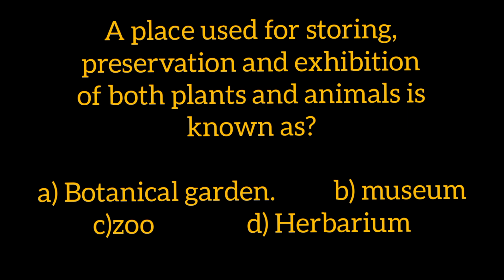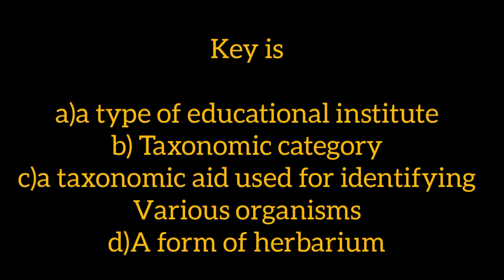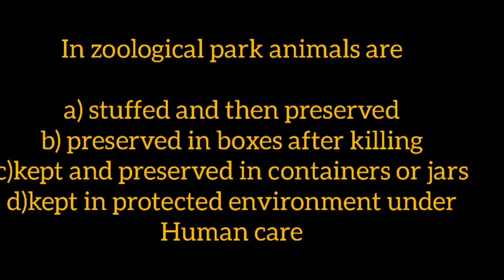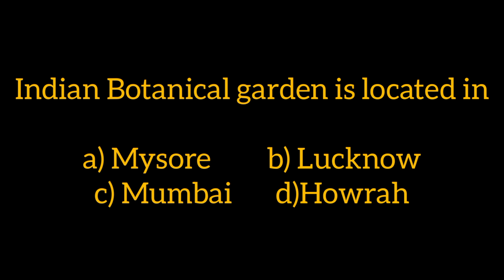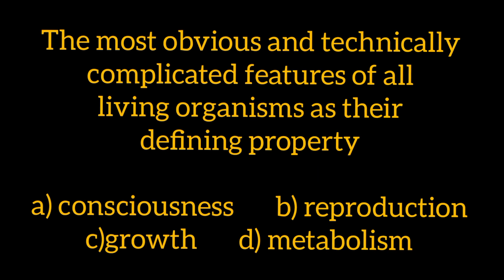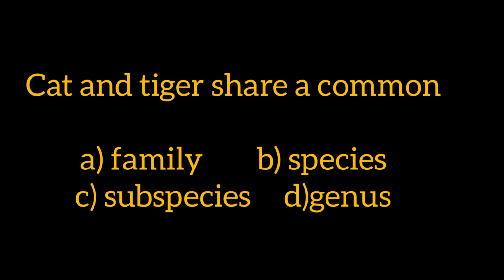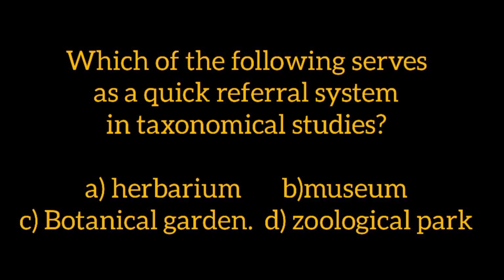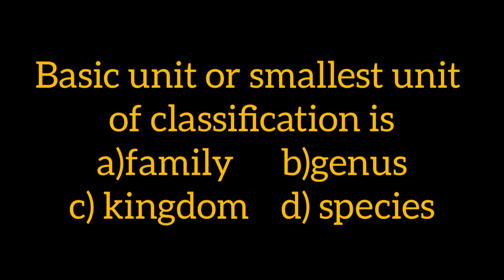Living World| Previous year Question paper Series|Part 1| Archz Edu World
icar2022
All the content publishing on this channel is  protected under the copyright law and should not be used in full or part without the creators prior permission

Post your valuable feedback in the comment box given below...

icar kvk karur,
icar 2021,
icar exam,
icar net 2021,
icar form 2021,
icar 2021 application form,
icar syllabus 2021,
icar application form 2021,
icar agriculture,
icar aieea,
icar aieea 2021,
icar aieea ug entrance exam,
icar application form,
icar application form 2021 malayalam,
icar bsc agriculture entrance exam 2021,
icar book,
icar best books 2021,
icar biology syllabus 2021,
icar book 2021,
icar bsc ag entrance exam syllabus

icar exam,
icar 2021,
icar 2021 exam date,
icar kvk karur,
icar agriculture,
icar entrance exam 2021,
icar net 2021,
icar aieea 2021,
icar application form 2021 last date,
icar application form 2021 in telugu,
icar bangalore,
icar biology question paper 2020,
icar book 2021,
icar bsc agriculture,
icar cut off,
icar colleges in india,
icar chemistry question paper 2020,
icar cut off marks 2020 ug college wise,
icar channel,
icar classes,
icar documents required,
icar exam 2021,
icar exam 2021 in malayalam,
icar exam syllabus,
icar exam 2021 tamil,
icar exam date 2021 new update

neet 2021 answer key,
neet 2021 cut off,
neet exam,
neet prep,
neet 2021 latest news today,
neet answer key,
neet answer key 2021,
neet admit card,
neet analysis,
neet aspirant,
neet answer sheet 2021,
neet admit card filling,
neet admit card 2021,
a neet aspirant,
a neet student life,
a neet aspirant room,
neet biology,
neet biology answer key 2021,
neet bewise classes,
neet biology questions,
neet books,
section b neet 2021,
neet cut off,
neet chemistry,
neet cut off 2021 for mbbs government college,
neet chemistry 2021,
neet classes,
neet chemistry crash course,
neet dress code 2021 for male,
neet dress code 2021#neet2021